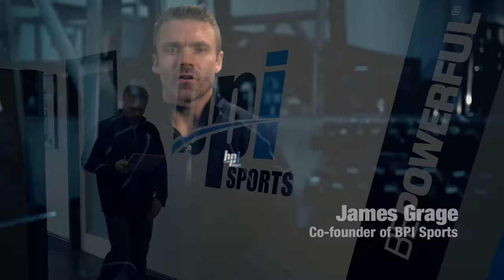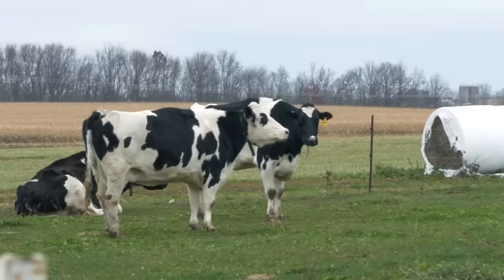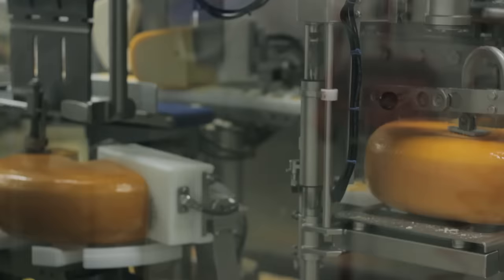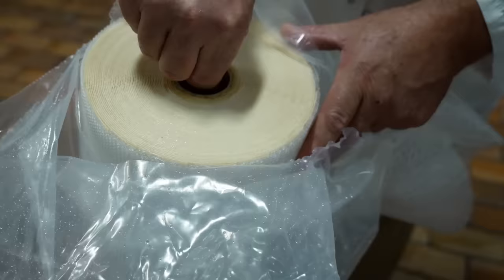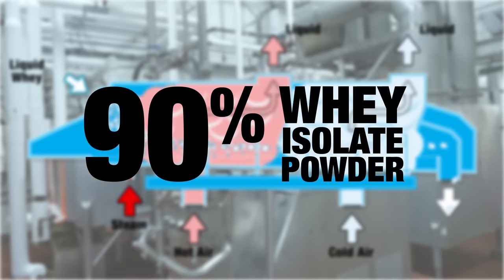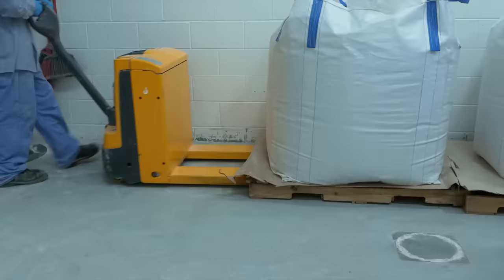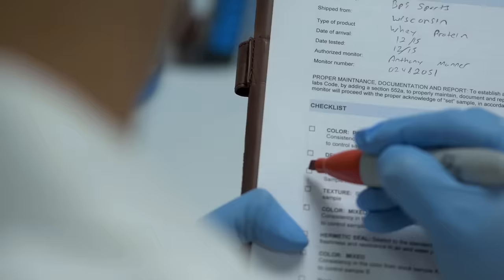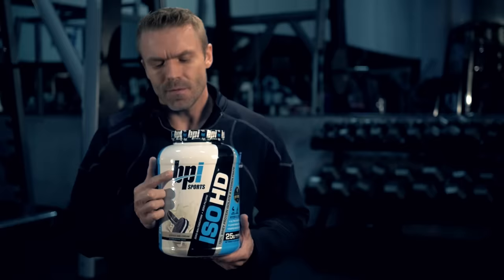How BPI's Whey Protein Is Made - Behind The Scenes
This is an awesome behind the scenes video which shows you how BPI's whey protein is made. Get an inside looking into the process from the farm, to manufacturing, quality assurance testing and finally packaging.

If you have any questions about BPI's whey or other proteins drop them in the comments below.